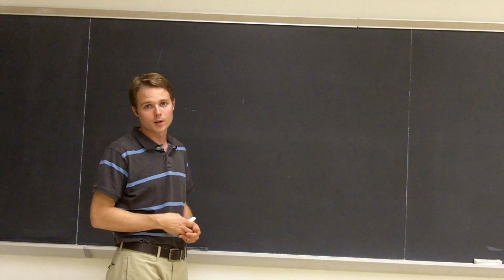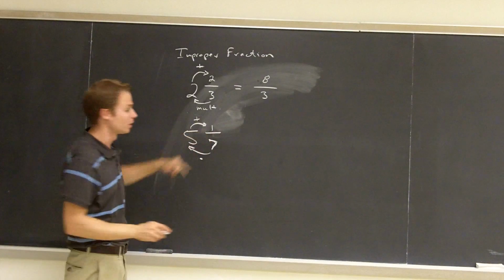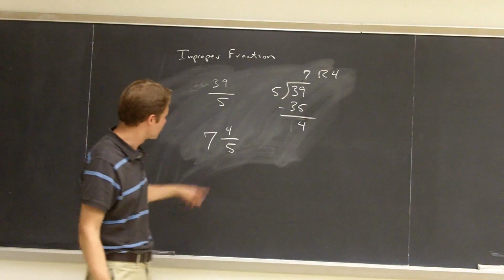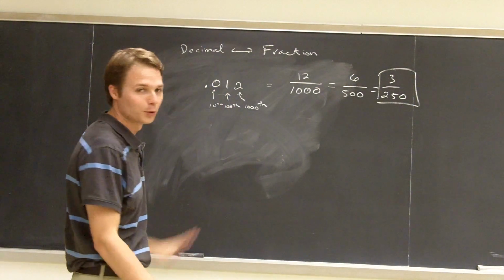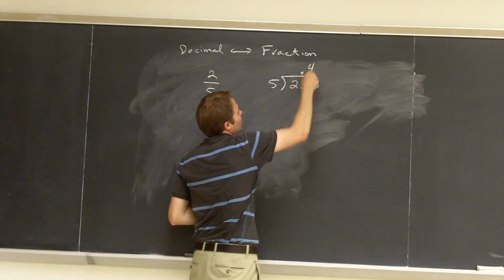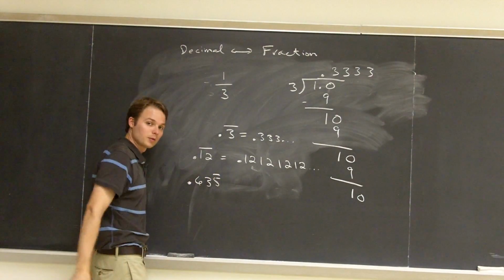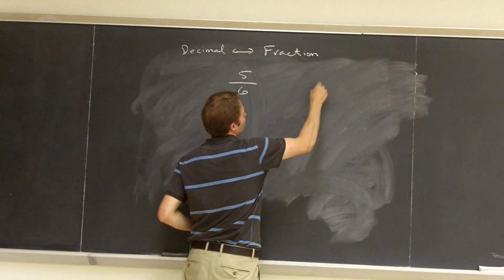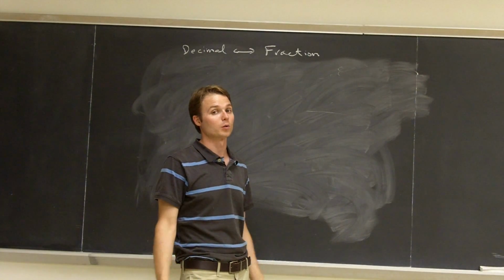Conversions: Improper Fractions/Mixed Numbers; Fractions/Decimals